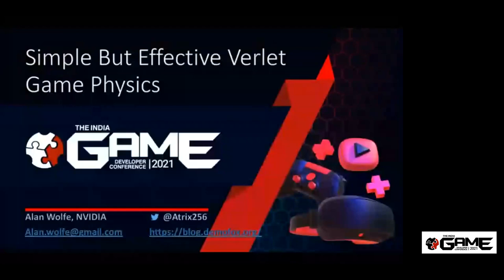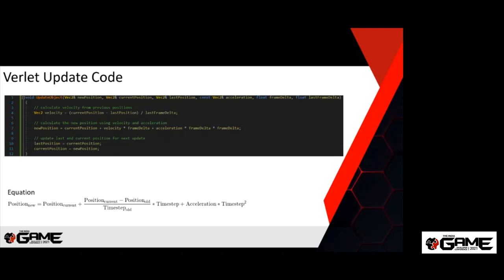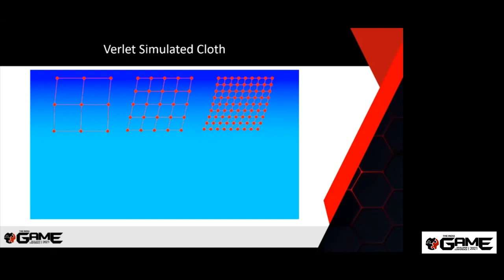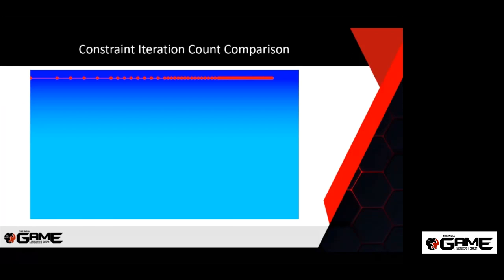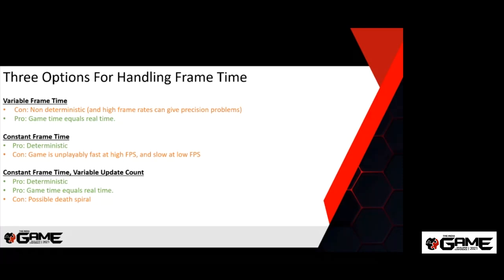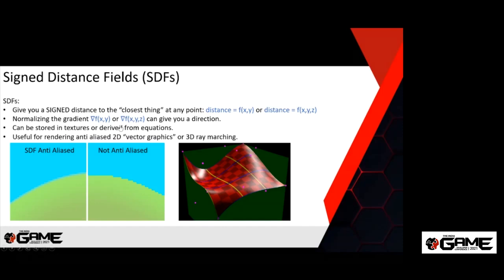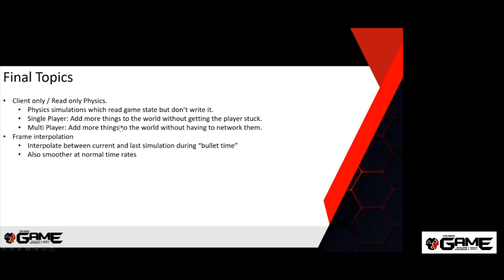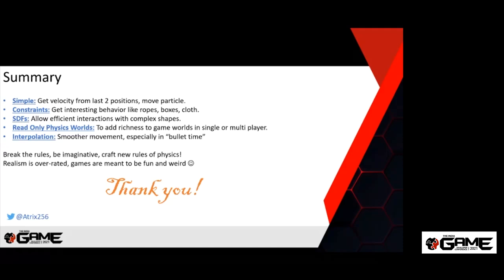Verlet Physics: Simple but effective method for physics simulations in games | IGDC 2021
Catch all the insights from industry leaders at IGDC’s 'Tech' track! We’ve just wrapped up our 13th edition but all our track sessions are available for viewing. Tune in and experience the gaming ecosystem like never before.